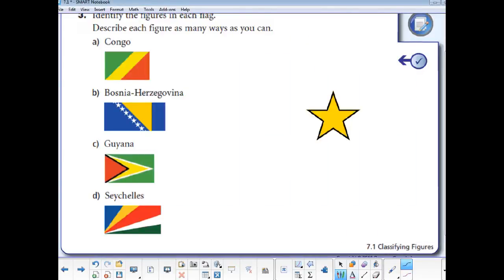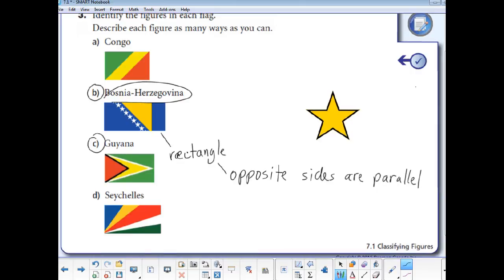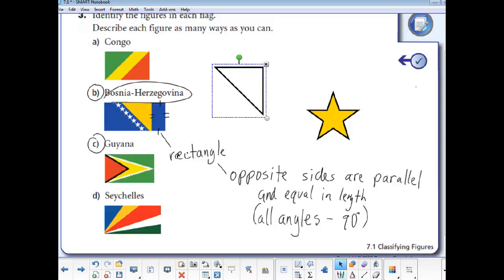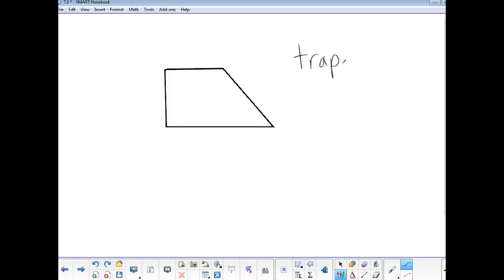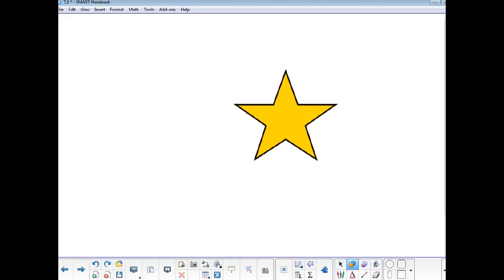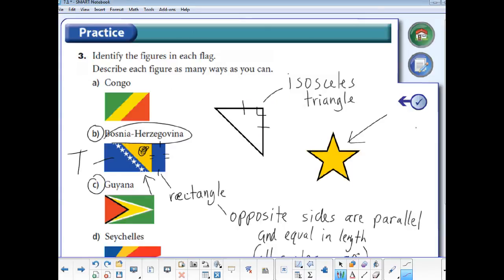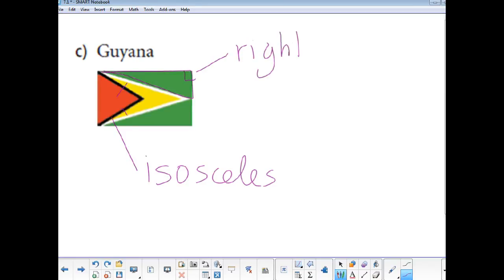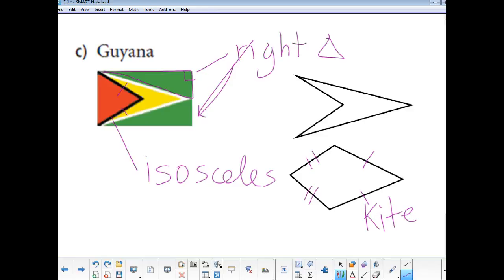7.1#3 b and c